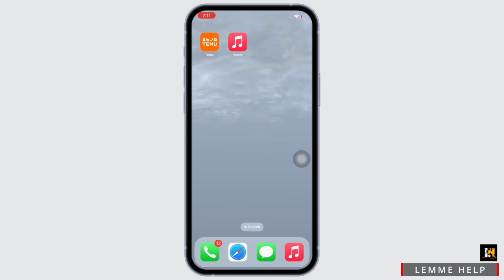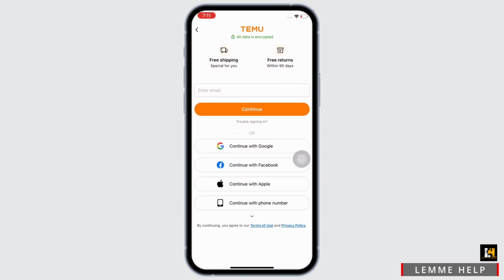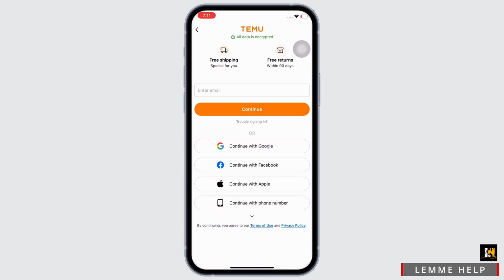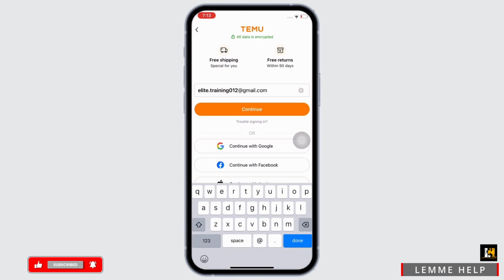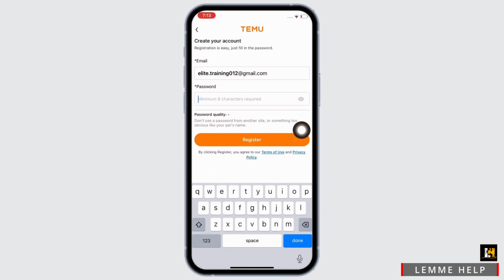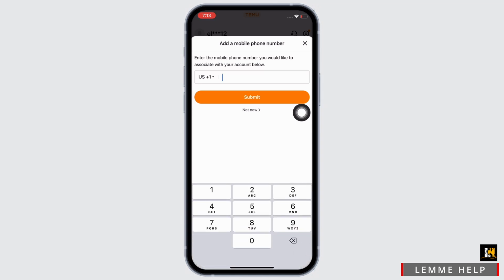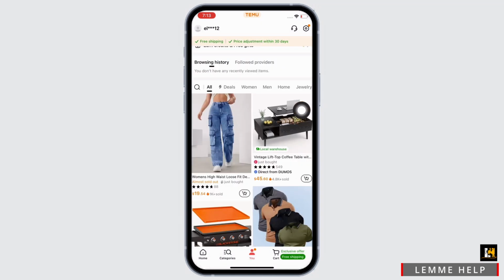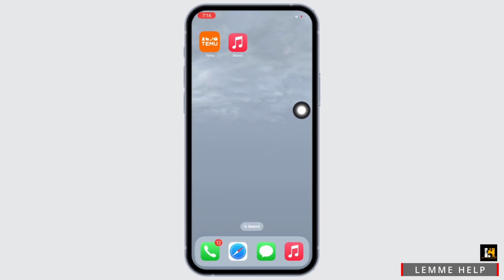How to Create/Open TEMU Account 2024 | TEMU Sign Up & Account Registration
Are you looking to create an Open TEMU account in 2024? This easy guide provides step-by-step instructions on how to sign up for an Open TEMU account. Follow these straightforward steps to get started with Open TEMU and explore its features.

In this tutorial:
0:00 - Introduction
0:15 - How to Create Open TEMU Account in 2024 (EASY)

Learn how to effortlessly register for an Open TEMU account in 2024 with this simple guide. This video covers the entire account creation process, ensuring you can access Open TEMU's platform and services.

Get started with Open TEMU by following this guide to create your account!